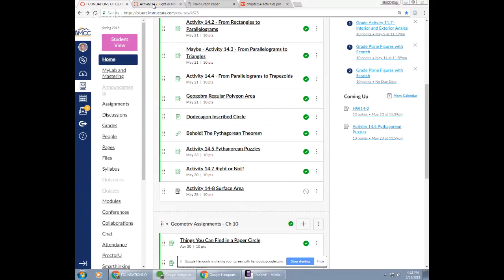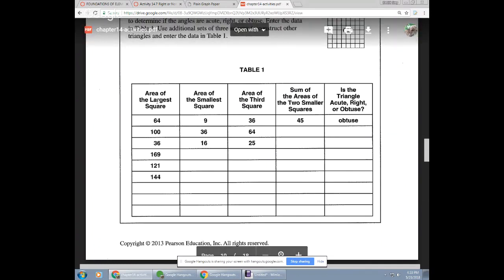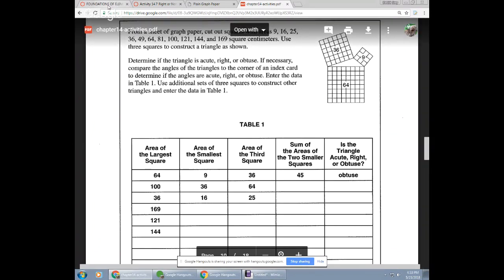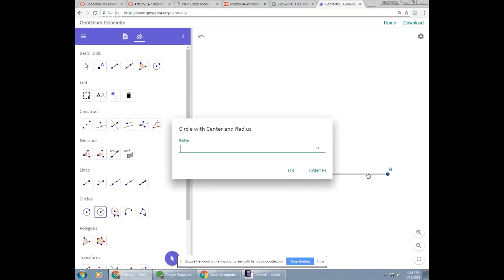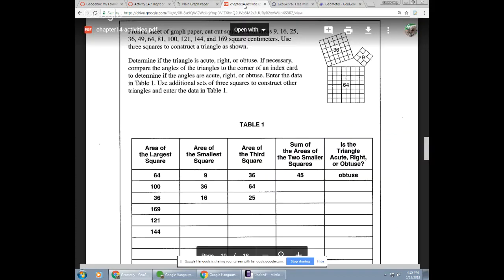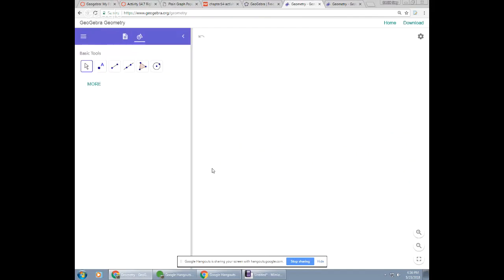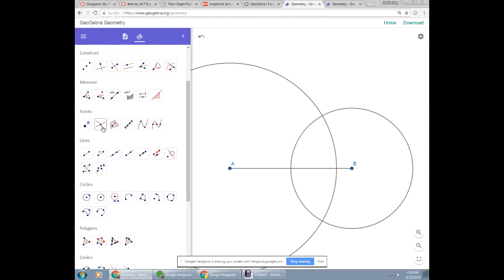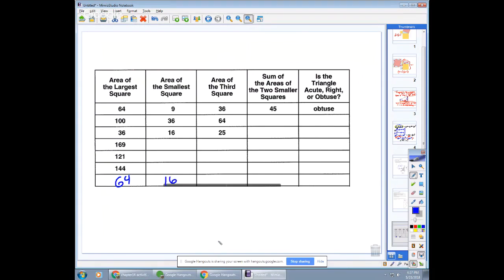MfEST Activity 14.7 Right or Not?